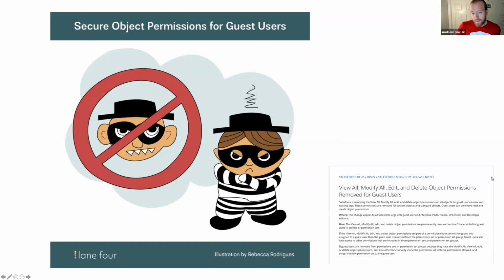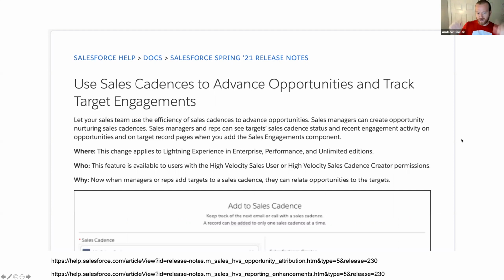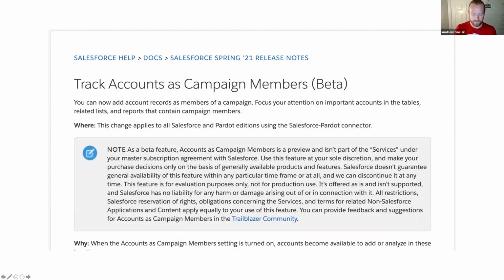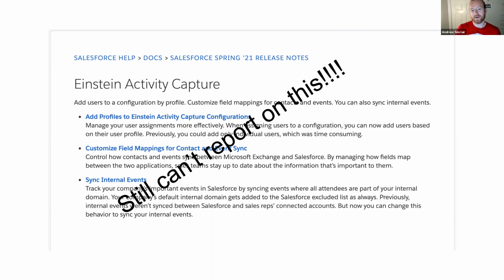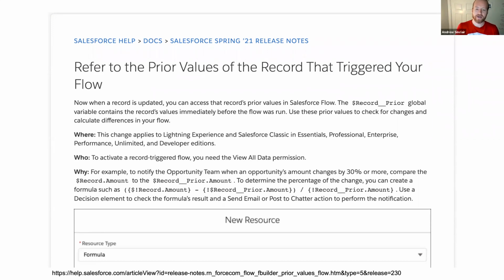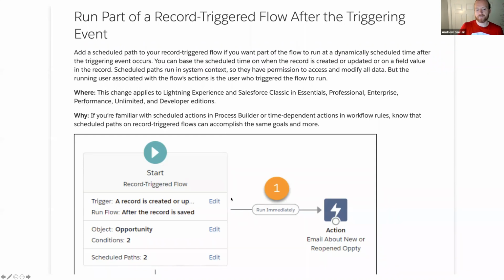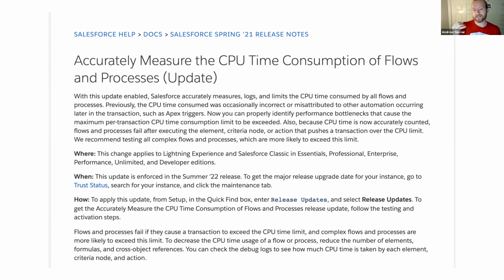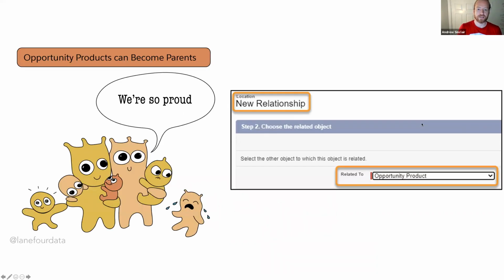Apr 28 2021 Ottawa SFUG Meeting Video